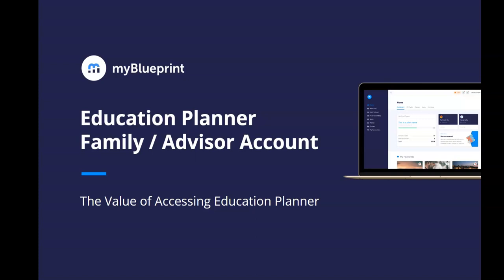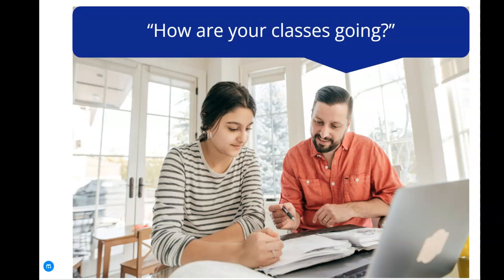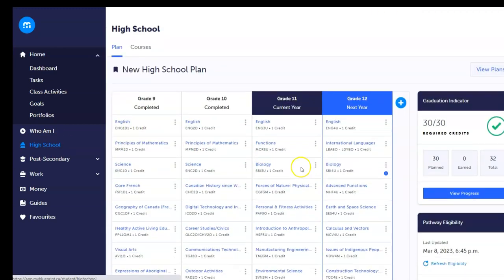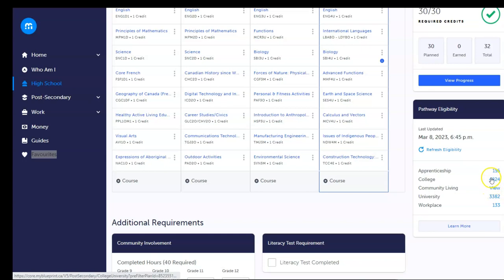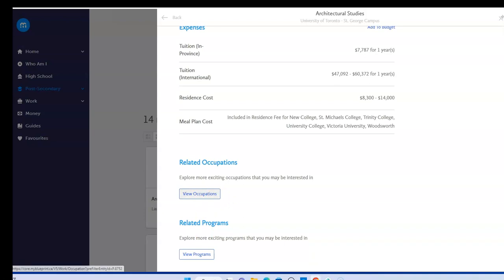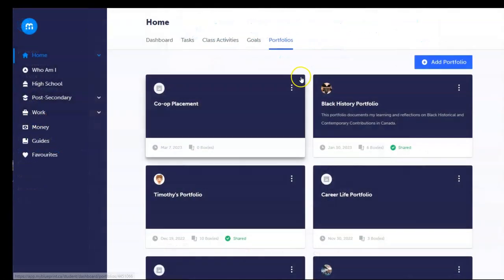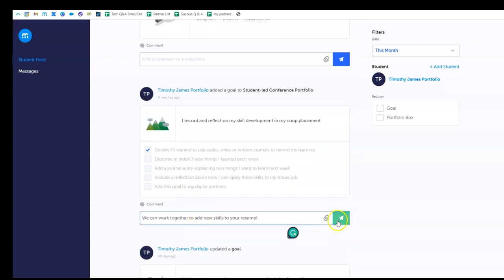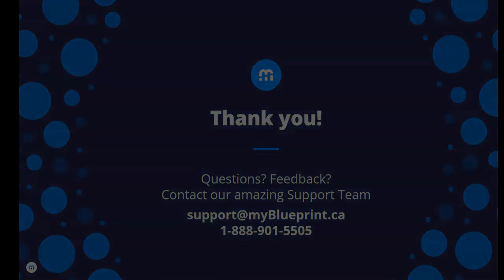Education Planner for Family and Advisors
This video shares the steps required to create a family or advisor account in myBlueprint's Education Planner.